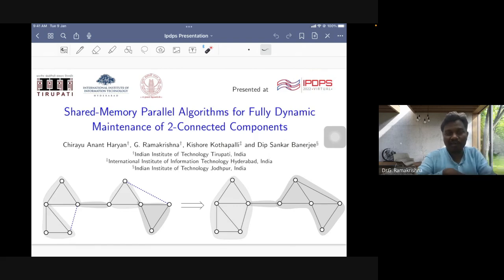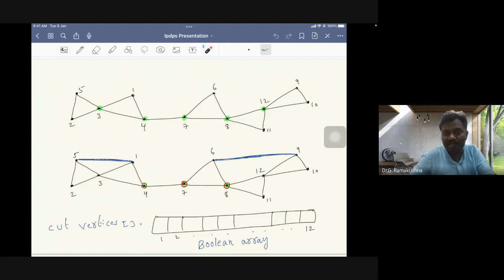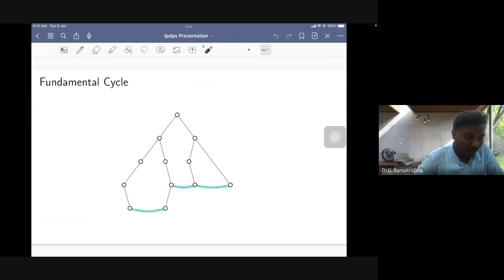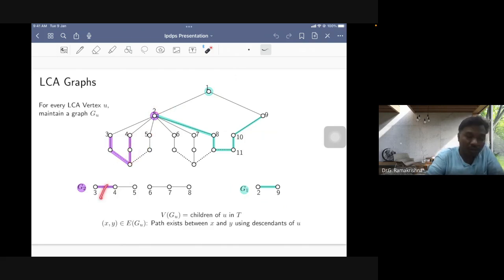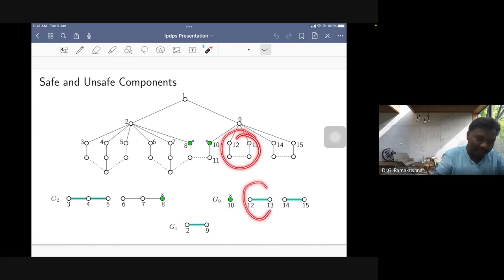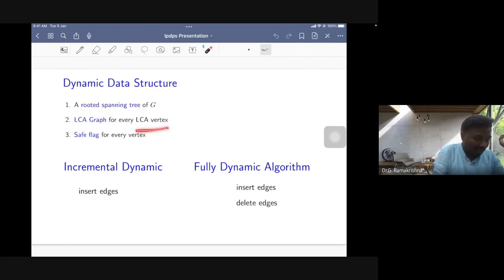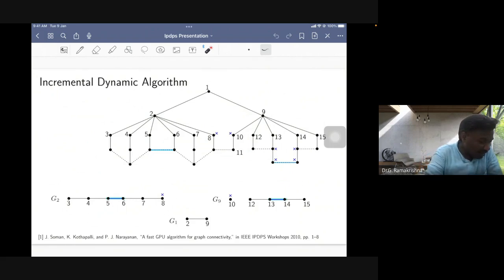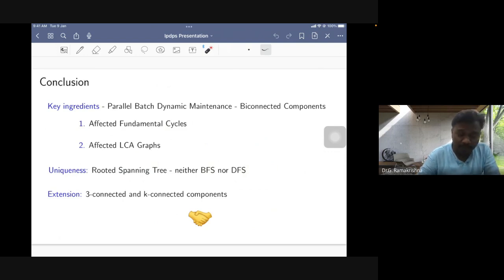Alum@Alma Talk on Parallel Graph Algorithms by Dr Rama